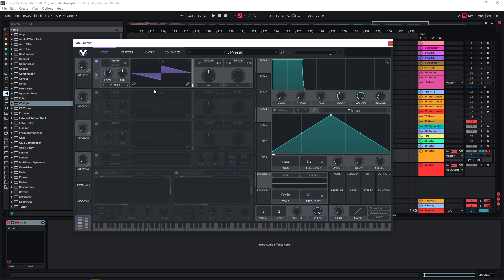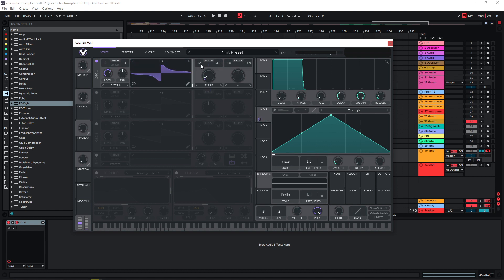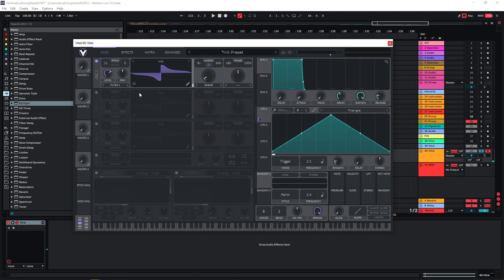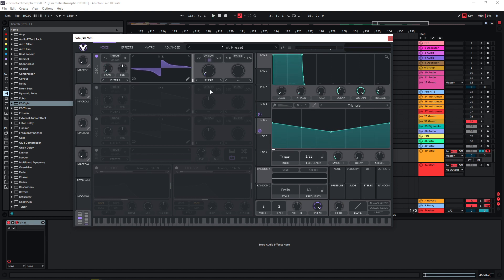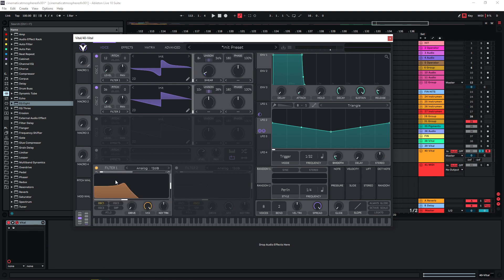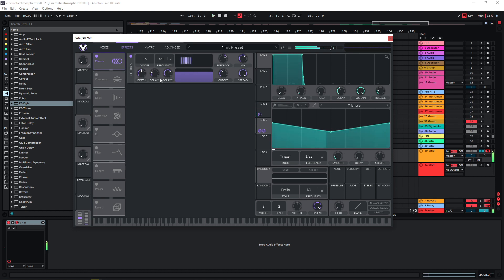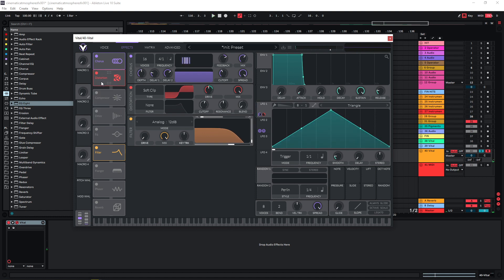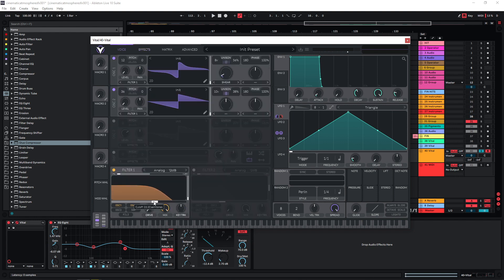How To Sound Design Dark Atmospheres And Ambiences (using Vital)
In this sound design tutorial I show one way to design dark ambiences, atmospheres or drones with a synthesizer, that are great for creating tension.

In this case I'm using the free synth Vital, but this can be replicated in pretty much any other synth as well.

0:00 - The sound
0:10 - Creating the sound
1:27 - Adding effects